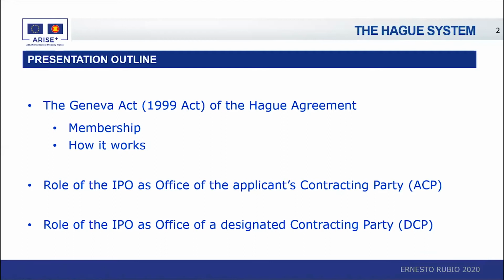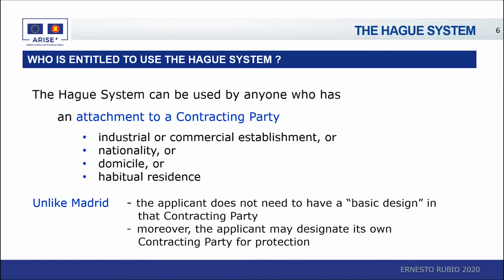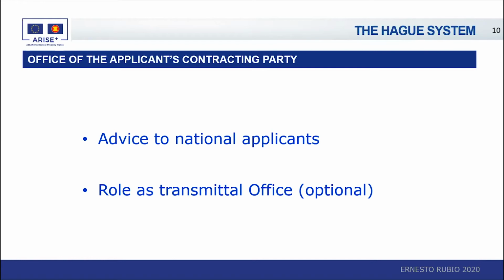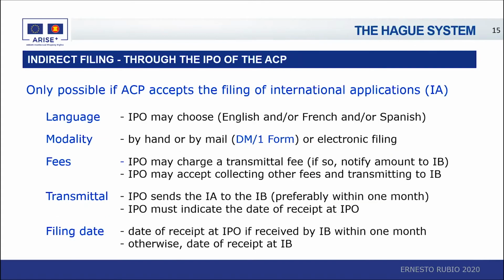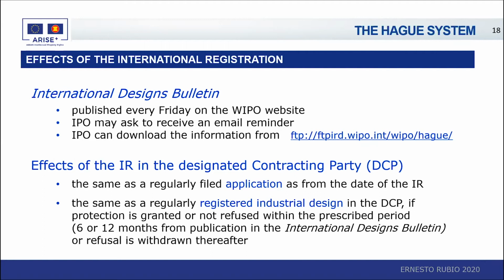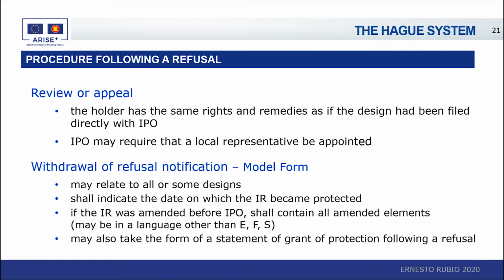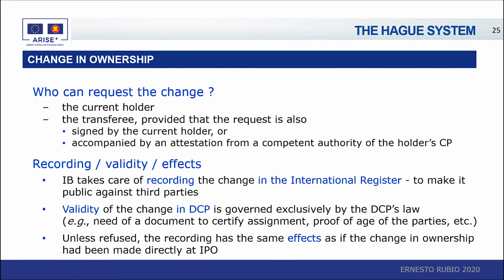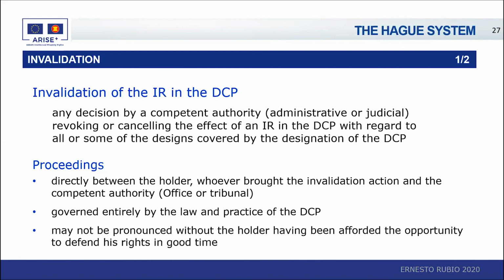ARISE+IPR - The Hague System: Geneva Act & Roles of the Office of a Contracting Party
Recorded webinar on the Hague System. In particular, it covers the following topics:
-the Geneva Act (1999 Act) of the Hague Agreement, which governs the Hague System for the International Registration of Industrial Designs;

-the benefits and operation of the Hague system;
-the role of IP Offices as Office of the applicants’ Contracting Party (ACP) and as Office of a designated Contracting Party (DCP).

Organised by ARISE+ IPR and delivered by Ernesto Rubio, External Expert.